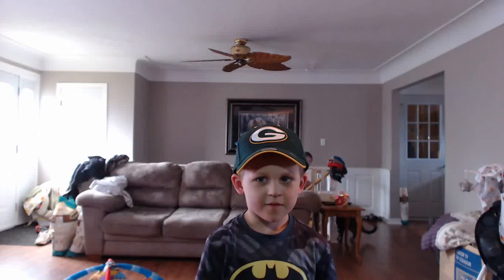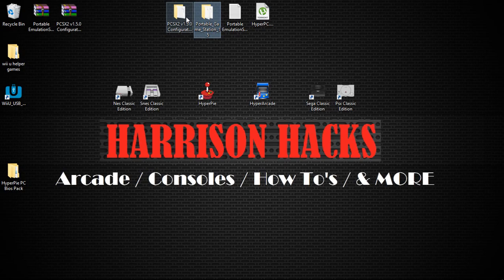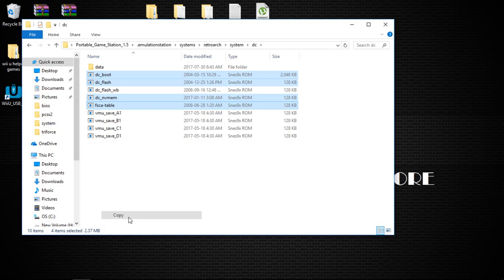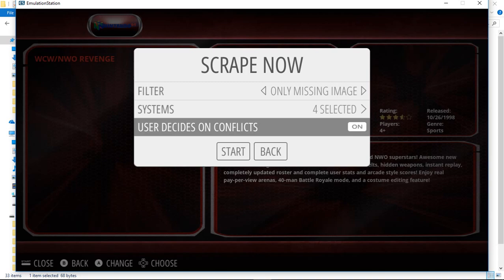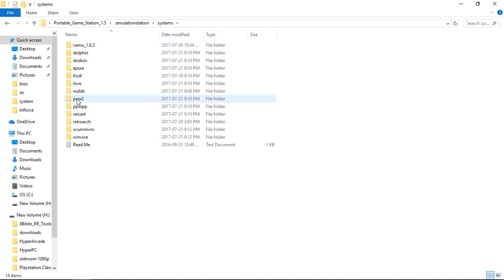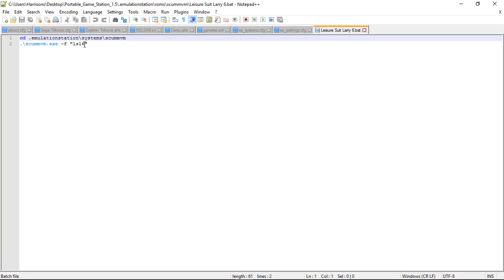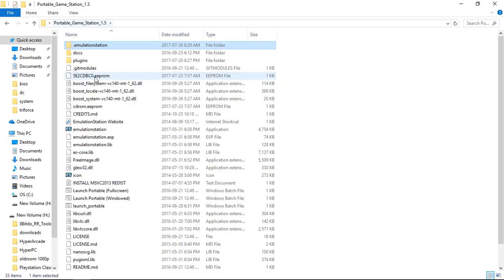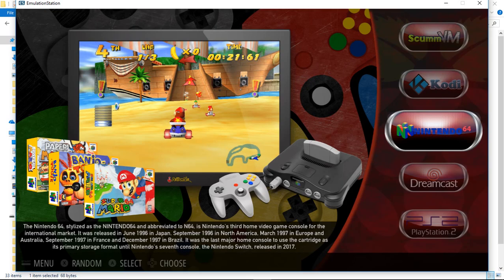HOW TO: Portable EmulationStation (Release)